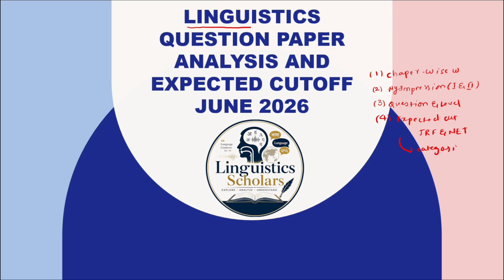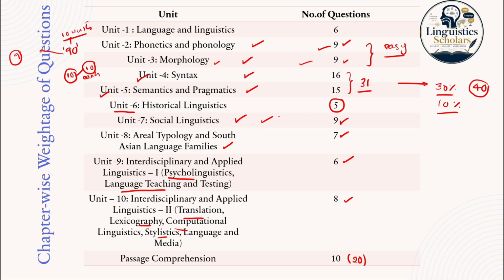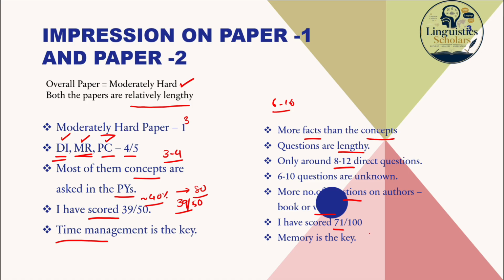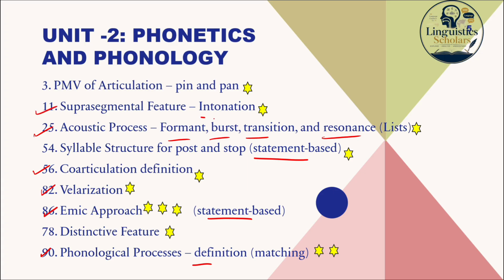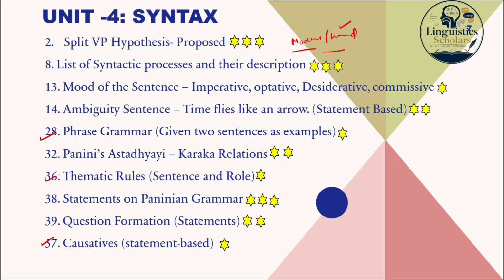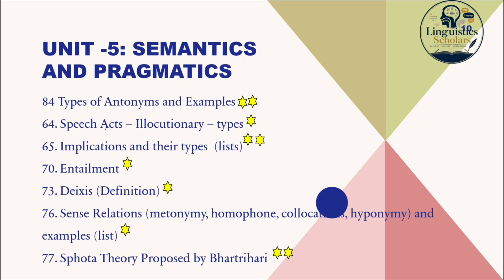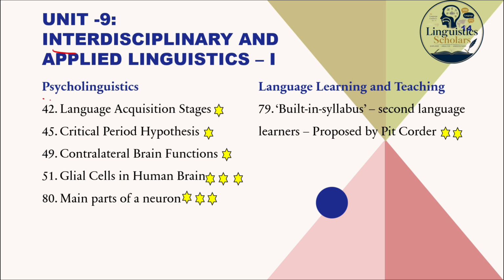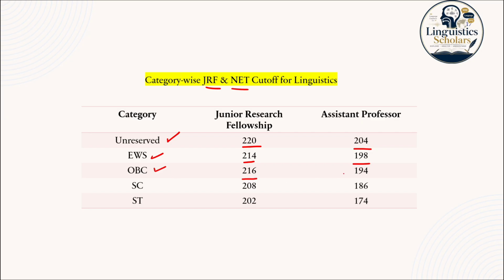🚨Linguistics Cutoff and Question Paper Analysis || June 2026 || UGC NET || Linguistics Scholars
How was the UGC NET June 2026 examination? What was the difficulty level of the question paper? Which chapters carried the highest weightage? How many questions were Easy, Moderate, and Hard? What can we expect from the category-wise cutoff?

In this video, we provide a detailed UGC NET June 2026 Question Paper Analysis and Cutoff Analysis, with a special focus on Linguistics and the preparation strategy for future UGC NET aspirants.

📌 In This Video, We Discuss:

🔹 UGC NET June 2026 Question Paper Analysis
🔹 Overall difficulty level of the paper
🔹 Number of Easy, Moderate & Hard Questions
🔹 Chapter-wise / Unit-wise Weightage
🔹 Which topics were asked more frequently?
🔹 Important and high-weightage chapters
🔹 Analysis of conceptual vs. factual questions
🔹 Expected UGC NET June 2026 Cutoff
🔹 Category-wise Cutoff – General, OBC-NCL, EWS, SC & ST
🔹 JRF vs. Assistant Professor cutoff discussion
🔹 Safe-score discussion for aspirants
🔹 What the June 2026 paper tells us about future UGC NET preparation

The official UGC-NET qualification threshold is different from the actual subject/category cutoff: the minimum aggregate requirement is 40% for General/EWS candidates and 35% for OBC-NCL/SC/ST/PwD/third-gender candidates, while the actual cutoff varies by subject and category.

This video is especially useful for:

✅ UGC NET Linguistics aspirants
✅ UGC NET English Literature aspirants
✅ UGC NET JRF aspirants
✅ Assistant Professor aspirants
✅ Candidates who appeared for UGC NET June 2026
✅ Students preparing for the next UGC NET examination
✅ Linguistics and English Literature students

📚 Linguistics Scholars provides exam-oriented lessons, question discussions, previous-year paper analysis, cutoff analysis, and preparation strategies for UGC NET Linguistics, UGC NET English, GATE Linguistics, and Linguistics students.

⚠️ Important: Cutoff estimates discussed in the video should be understood as an analysis based on paper difficulty, question distribution, candidate performance and available data. The final cutoff should be confirmed against the official NTA/UGC-NET cutoff publication. NTA publishes cutoffs subject-wise and category-wise.